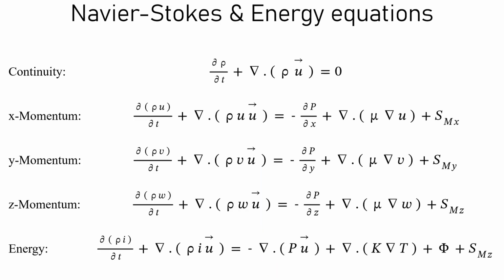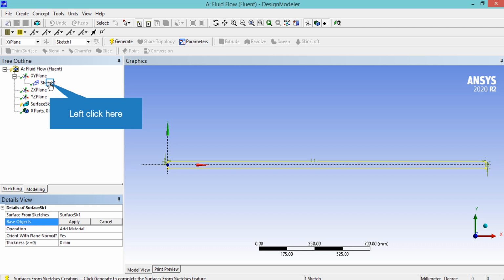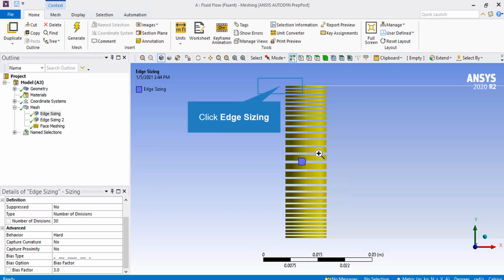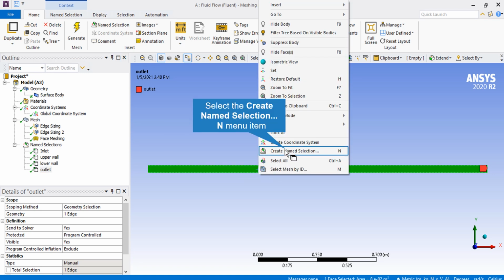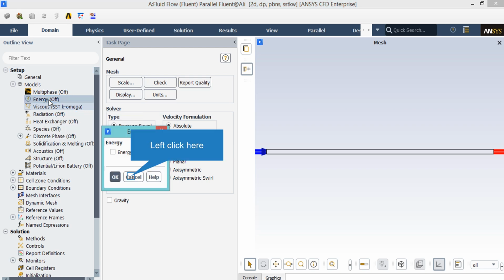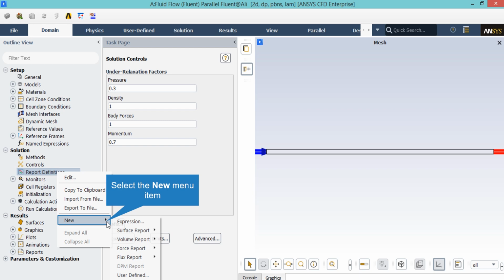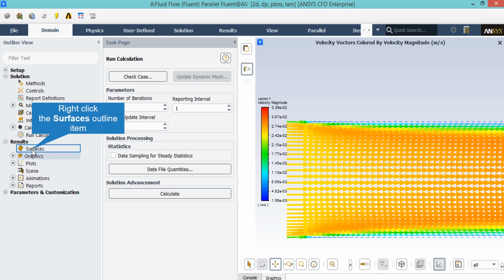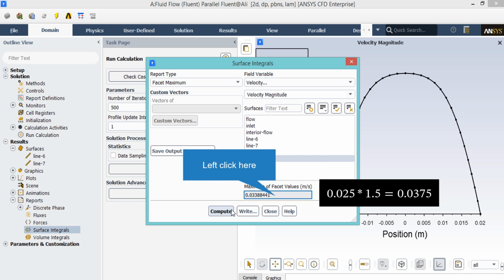Session 8: Foundations of Computational Fluid Dynamics: From Theory to Simulation, Poiseuille Flow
Title: “Master 2D Poiseuille Flow in ANSYS Fluent: Complete CFD Tutorial for Beginners”

Description: 🔥 Master the fundamentals of CFD with this comprehensive tutorial on 2D Poiseuille Flow analysis using ANSYS Fluent!

In this video, you’ll learn: ⚡ Essential fluid dynamics theory ⚡ Step-by-step ANSYS Fluent simulation ⚡ Result validation techniques ⚡ Real-world applications

Key Topics Covered: 📌 Fluid dynamics fundamentals 📌 Navier-Stokes equations 📌 Boundary conditions 📌 Mesh generation 📌 Solver settings 📌 Post-processing techniques

Perfect for: 🎯 Engineering students 🎯 CFD beginners 🎯 Industry professionals 🎯 Researchers

💡 Learn how to:

Set up geometry and mesh
Define boundary conditions
Configure solver settings
Validate simulation results
Compare theoretical and numerical solutions